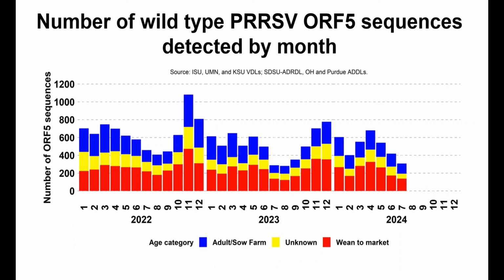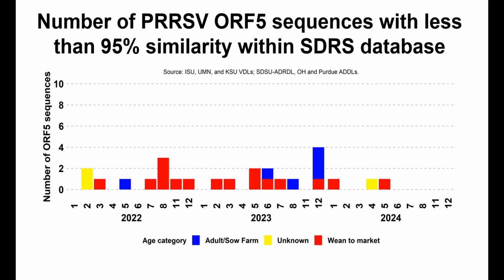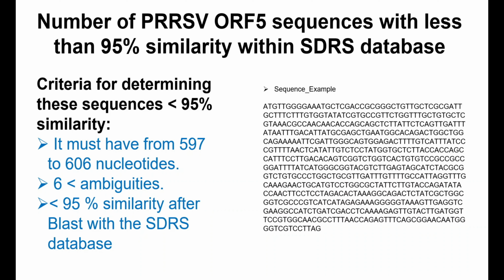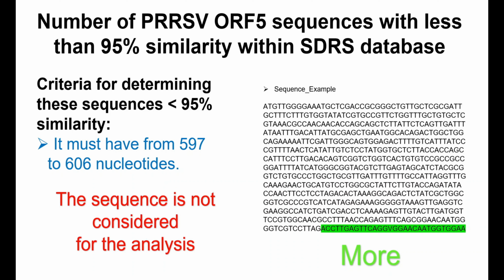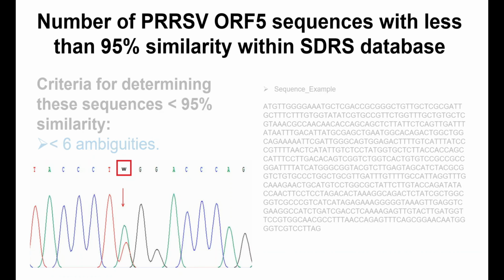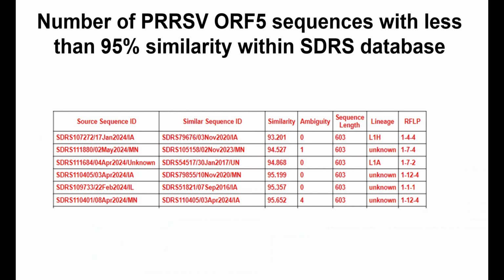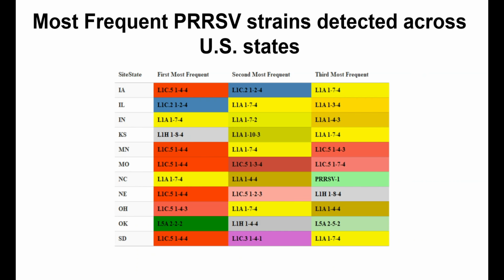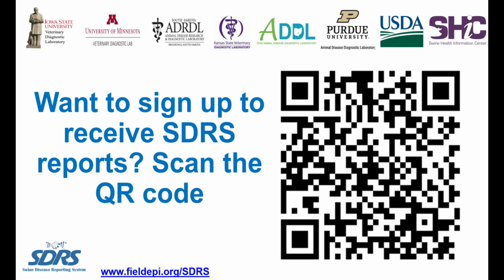PRRSV ORF 5 Sequences charts - SDRS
SDRS includes multiple projects that aggregate data from participating veterinary diagnostic laboratories (VDLs) in the United States of America, and reports the major findings to the swine industry.  Our goal is to share information on endemic and emerging diseases affecting the swine population in the USA, assisting veterinarians and producers to make informed decisions on disease prevention, detection, and management.